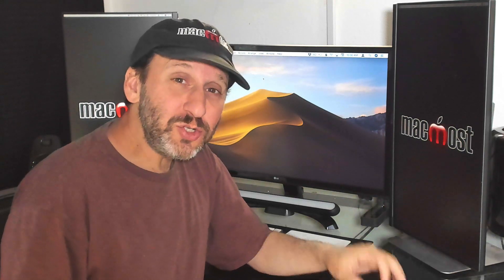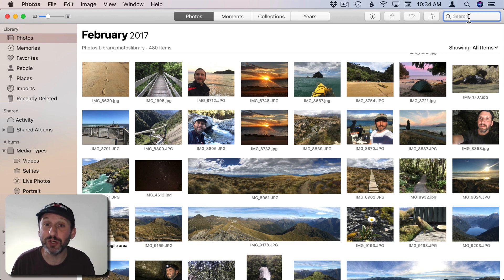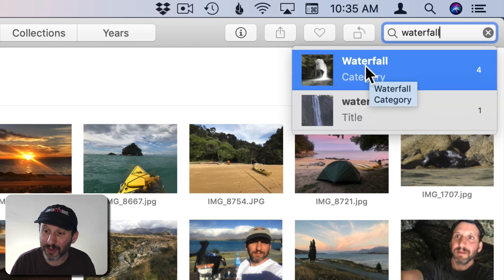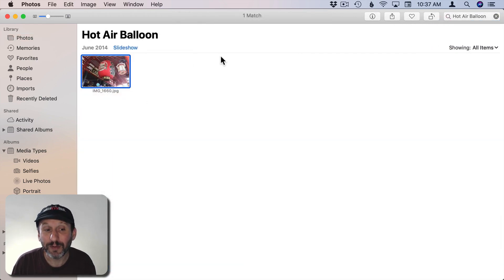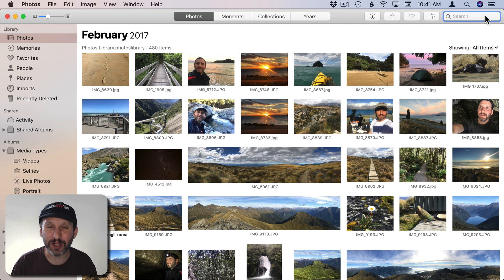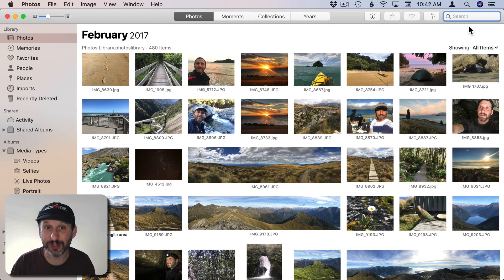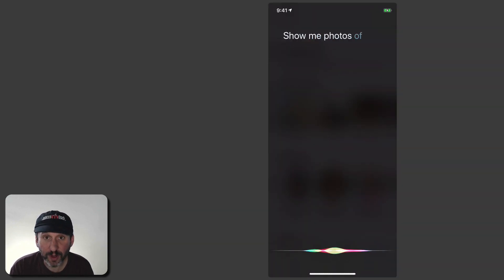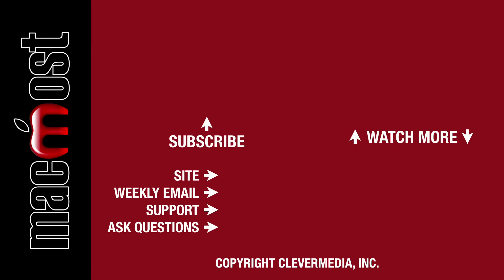Search Your Photo Library For Objects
A lot of Mac and iOS users don't know that you can search for objects in your photos even if you have never added titles or keywords to your Photos Library. The app will indentify various types of items and scenery in photos. You can combine these category searches with locations and other search terms.